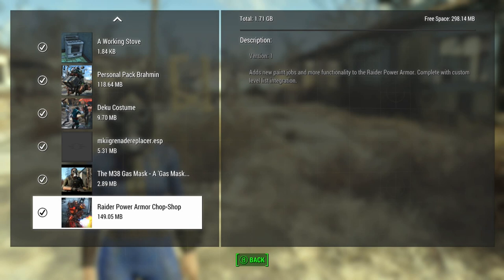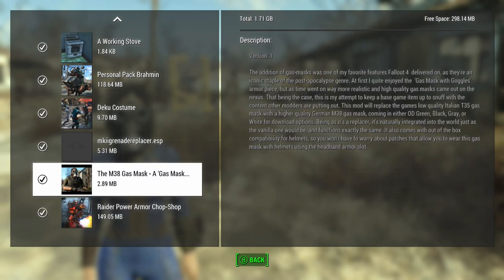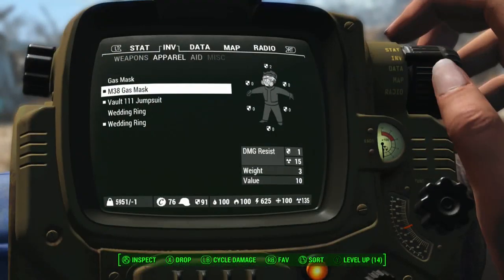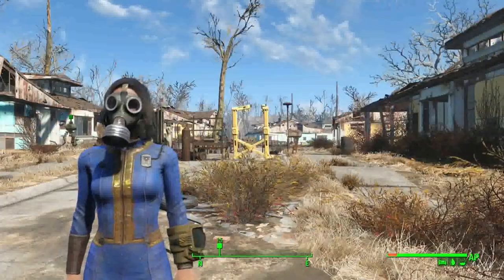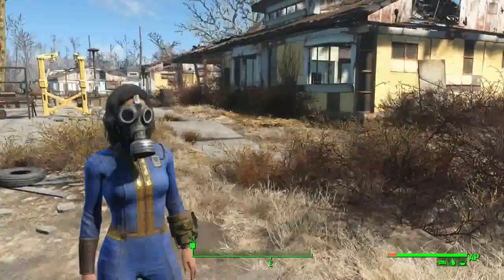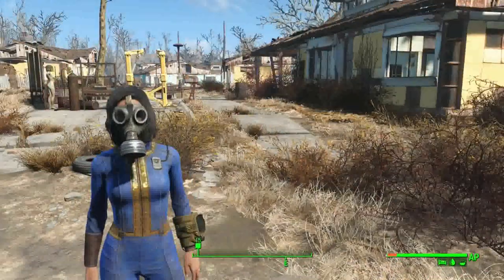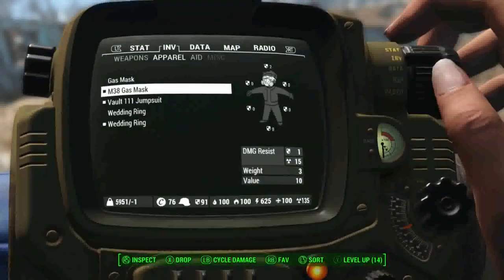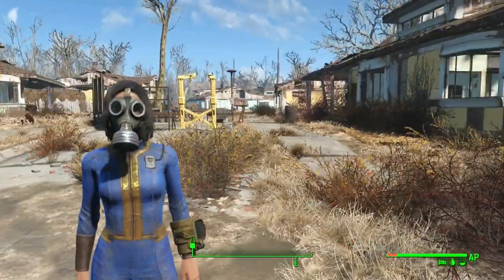The M38 Gas Mask - A 'Gas Mask With Goggles' Replacer Fallout 4 Xbox One/PC Mods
The M38 Gas Mask - A 'Gas Mask With Goggles' Replacer by Spiffyskytrooper